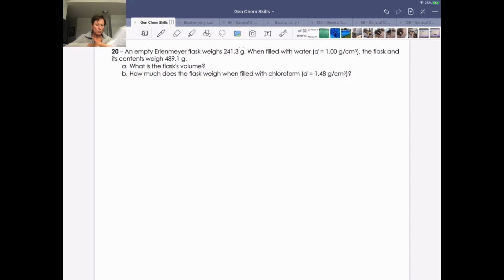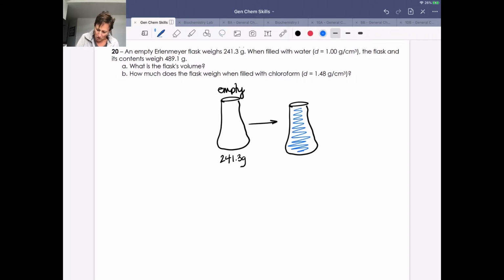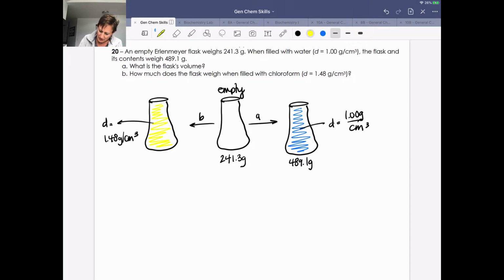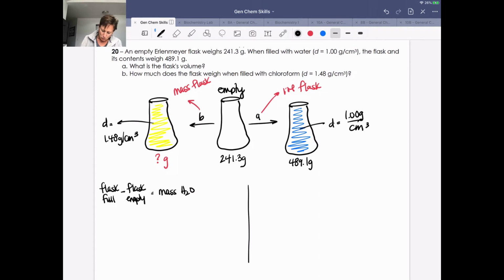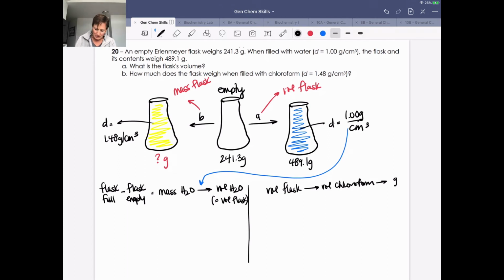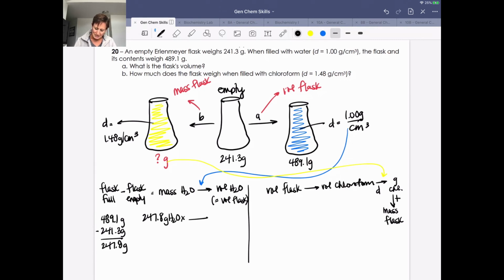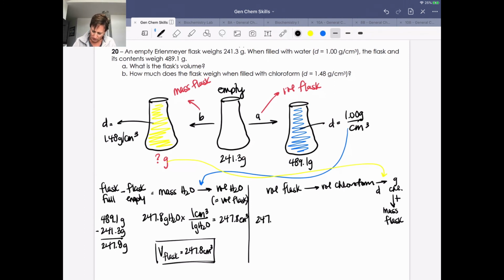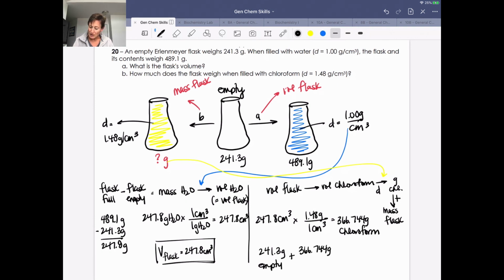Skill 1.2 Problem 20